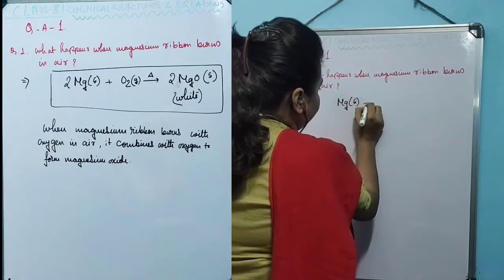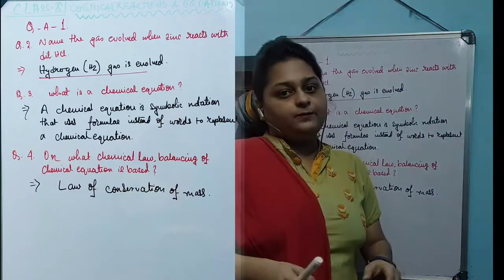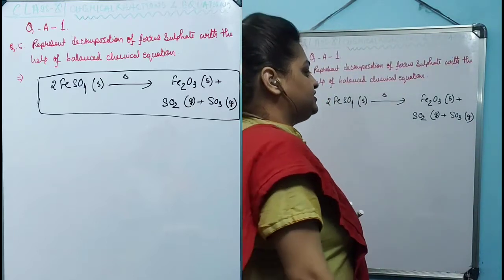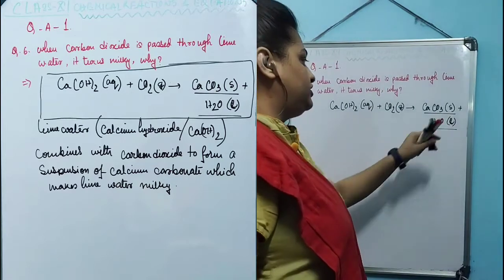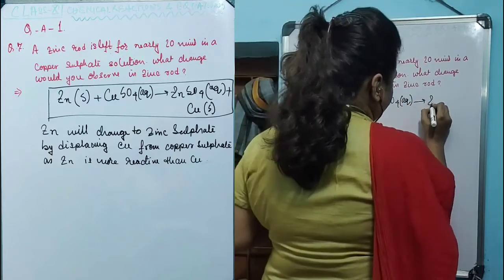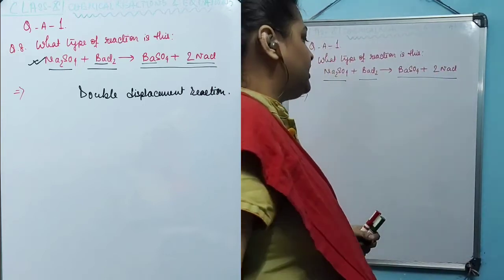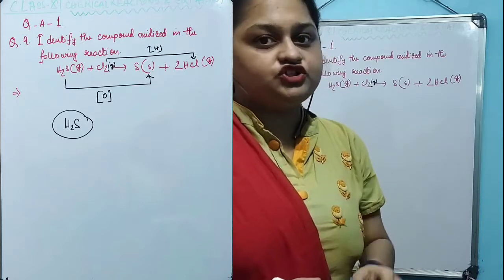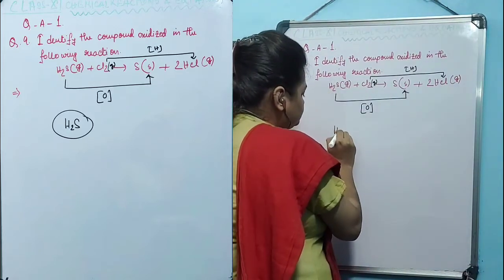Chemical reactions & equations. Part-11. Class-10